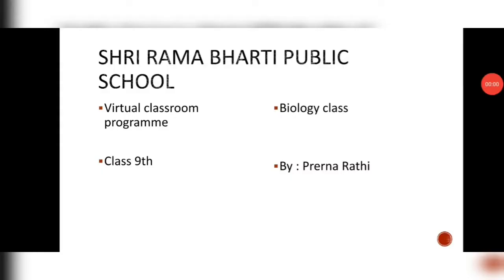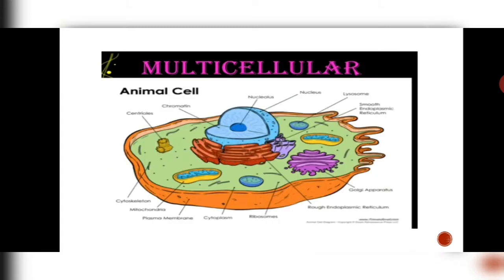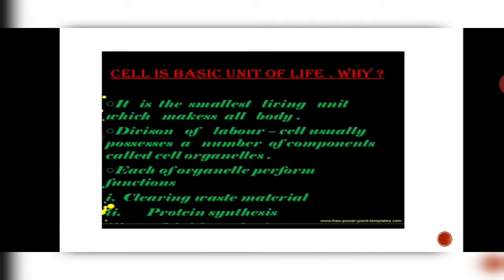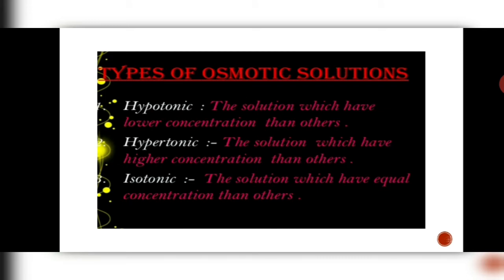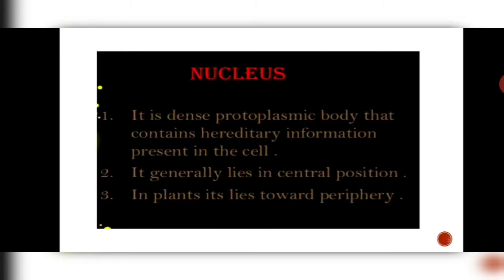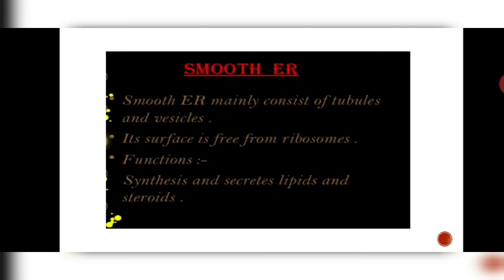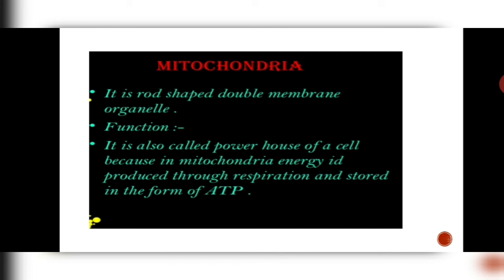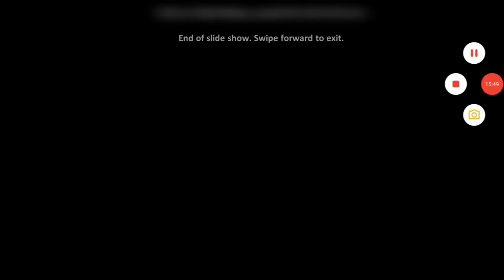9th-Biology- 06&13.07.2020-Ch-5 The fundamental unit of life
Complete chapter